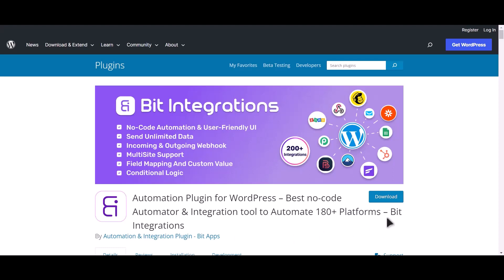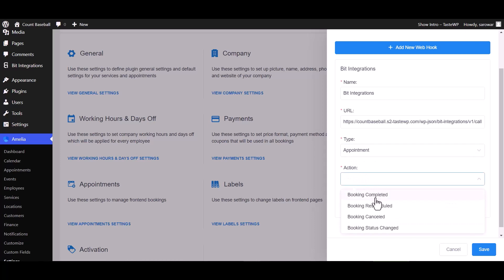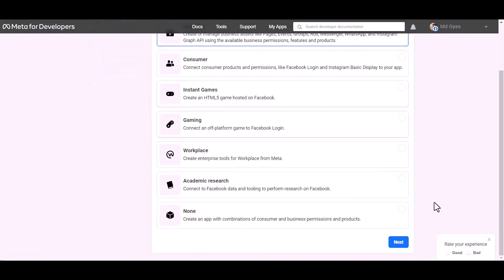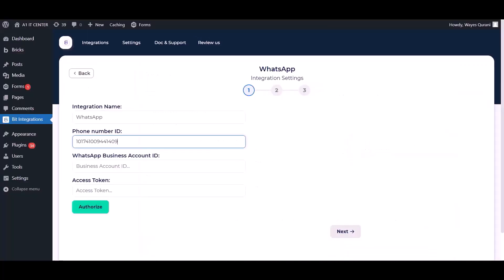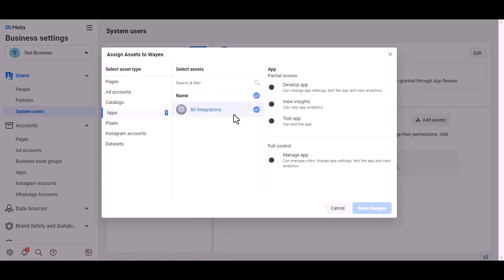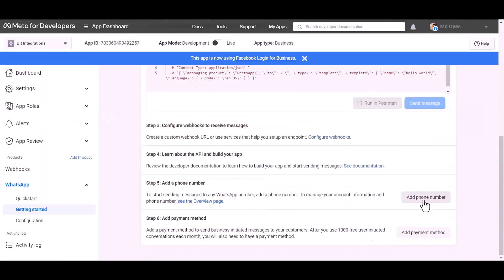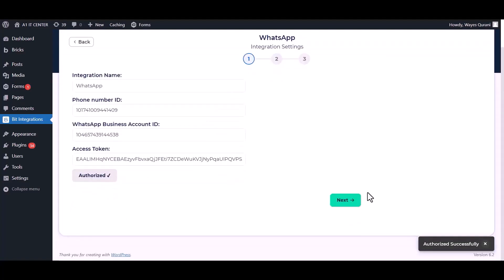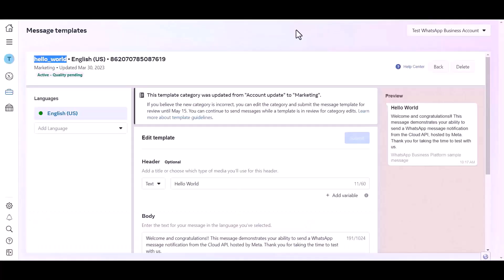Integrating Amelia with WhatsApp | Step-by-Step Tutorial | Bit Integrations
🔗 Ready to enhance your communication strategy? Join us on our YouTube channel for a detailed tutorial on integrating Amelia with WhatsApp, a popular messaging platform. Learn how to seamlessly connect these two tools using the Bit Integrations WordPress plugin.

Follow along as we guide you through the step-by-step process of integrating Amelia submissions with WhatsApp, allowing you to leverage the power of instant messaging for more effective communication. Say goodbye to delays and welcome real-time communication for improved engagement with your audience.

Key Highlights:
✅ In-depth walkthrough for integrating Amelia with WhatsApp using Bit Integrations for WordPress.
✅ Leverage instant messaging to enhance communication with your audience through Amelia submissions.

Whether you're a business owner, marketer, or communication enthusiast, this integration empowers you to seamlessly merge Amelia with WhatsApp. Watch now to revolutionize your communication efforts!